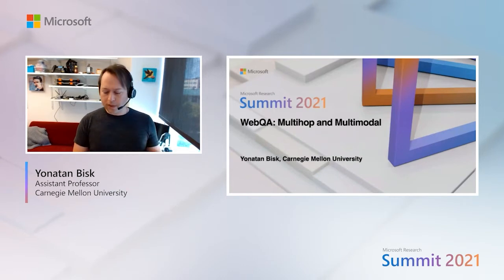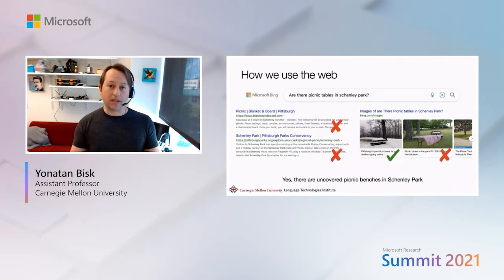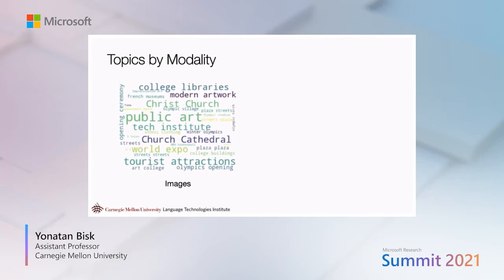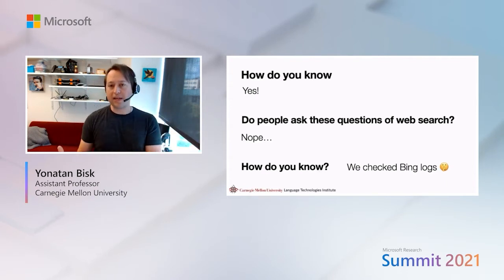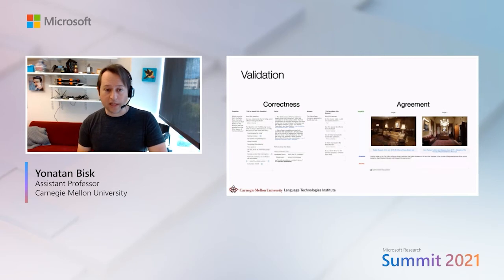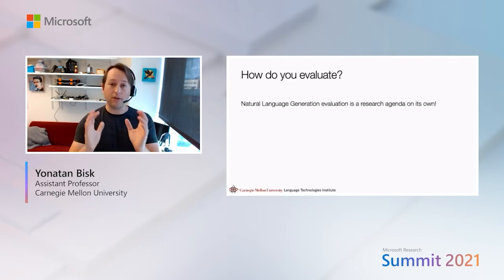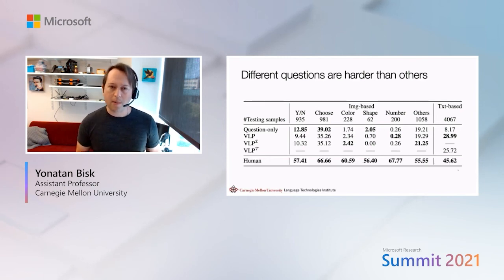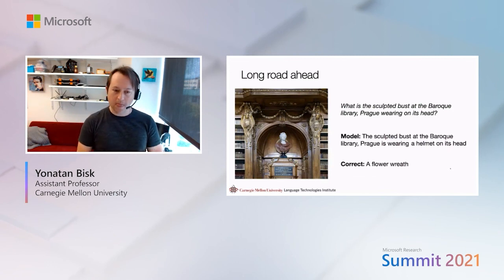Research talk: WebQA: Multihop and multimodal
Speaker: Yonatan Bisk, Assistant Professor, Carnegie Mellon University

Web search is fundamentally multimodal and multihop. Often, even before asking a question, individuals go directly to image search to find answers. Further, rarely do we find an answer from a single source, opting instead to aggregate information and reason through implications. Despite the frequency of this everyday occurrence, at present there is no unified question-answering benchmark that requires a single model to answer long-form natural language questions from text and open-ended visual sources that is akin to human experience. The researchers propose to bridge this gap between the natural language and computer vision communities with WebQA. They show that multihop text queries are difficult for a large-scale transformer model, and they also show that existing multi-modal transformers and visual representations do not perform well on open-domain visual queries. Our challenge for the community is to create a unified multimodal reasoning model that seamlessly transitions and reasons regardless of the source modality.